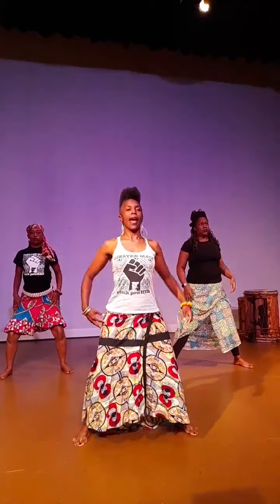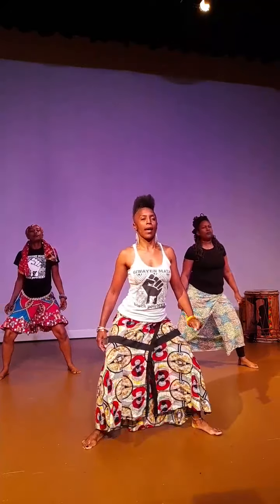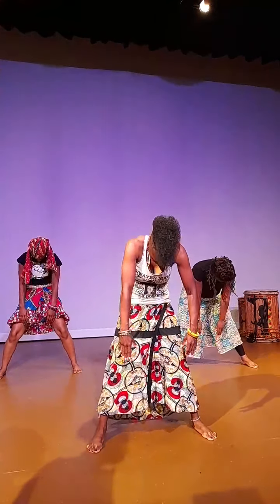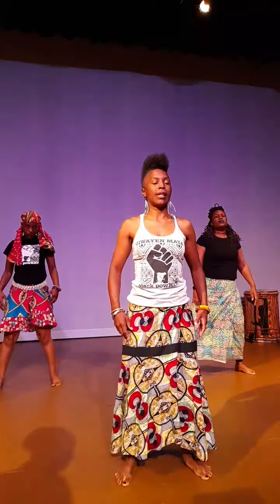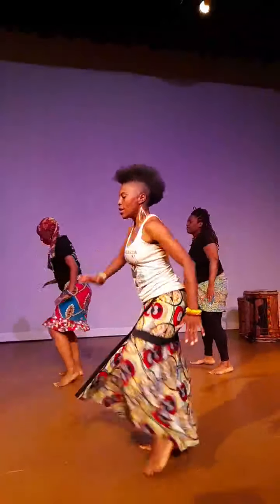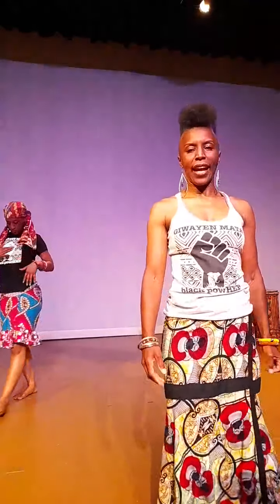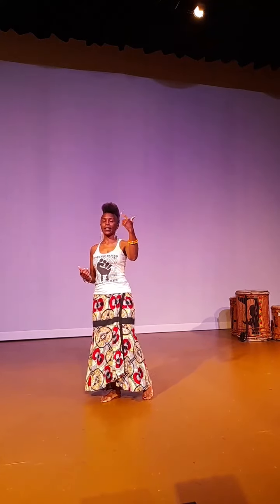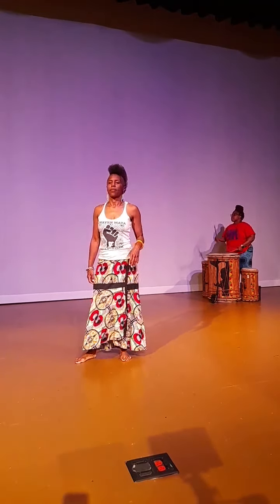Tiriba Class 5.23.21